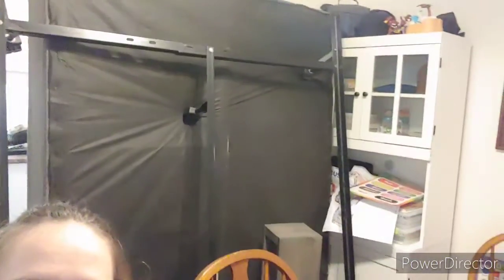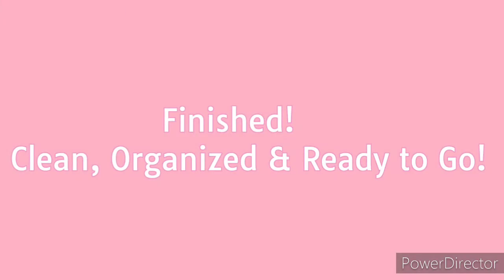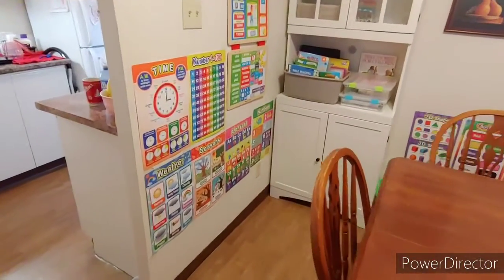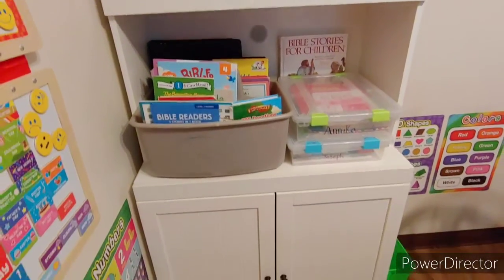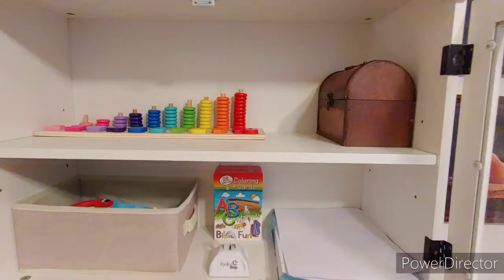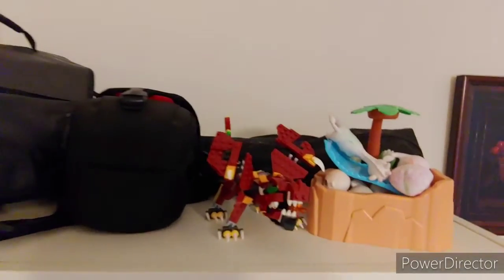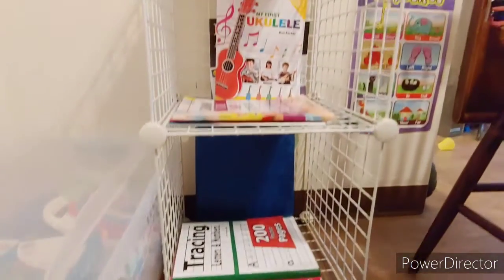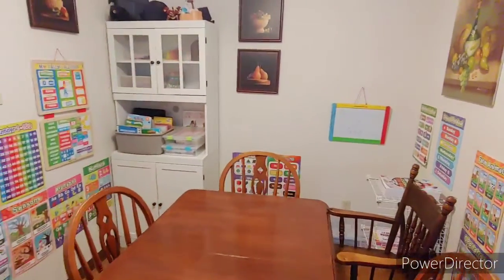Preparing Homeschool "Room" For The Homeschool Year! (Quick Updated Tour)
Hey guys this is quick look at our homeschool room as I prepared it for this new homeschool year of 2021! and I quick updated tour!

Hopefully this can give you some ideas or inspiration for homeschooling your Child/children!

**Hi I'm Jasmine and this is the Lucas life!  I'm a homeschooling Christian stay at home mom of three. I tried to make one video a week and most my videos are basically based on homeschool, faith, vlogs, hauls, and all that kind of mom video stuff. I also have a second Channel called Covered By Faith where I sing Christian songs and I'm on my journey of becoming a better singer.

thelucaslife5